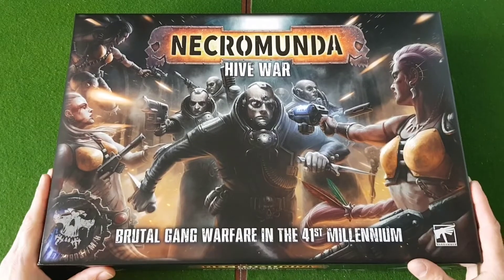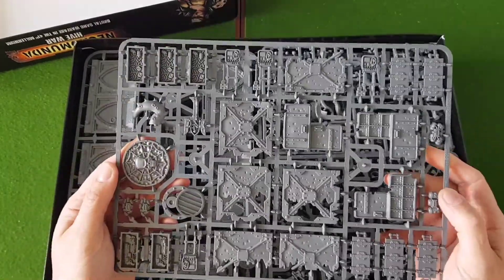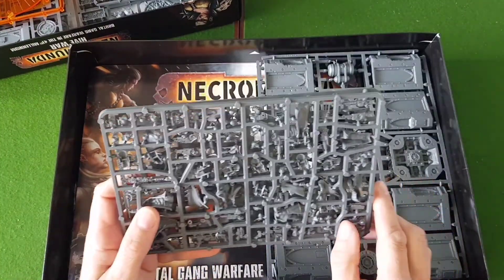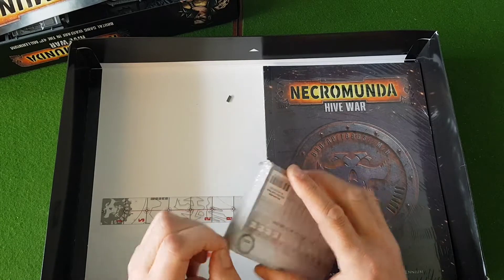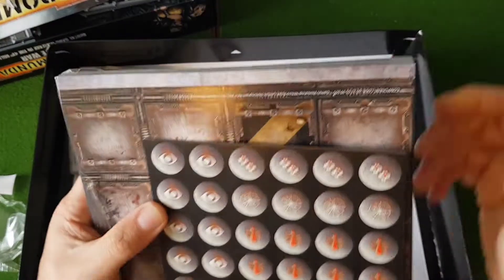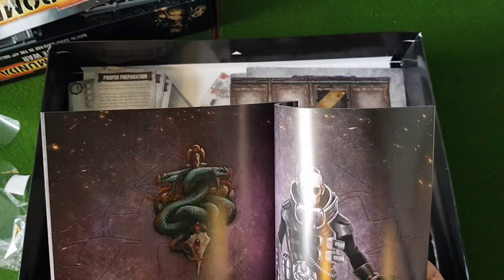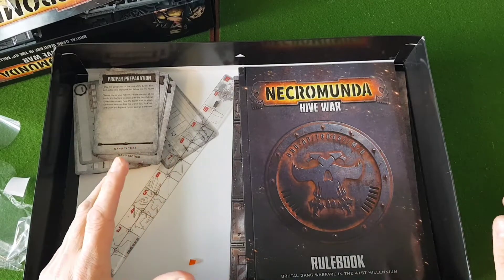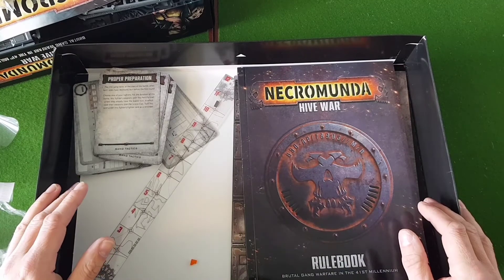Unboxing Necromunda Hive War.